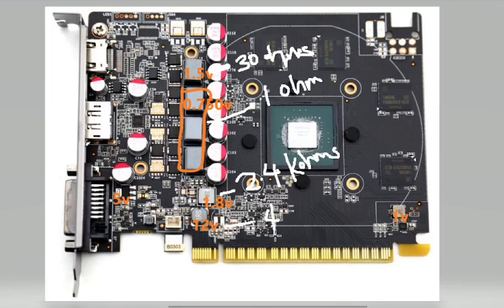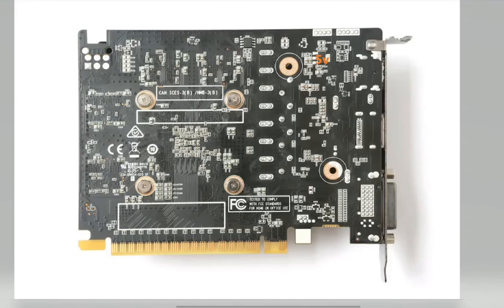Voltage & Resistance GPU - Zotac GTX 1050ti